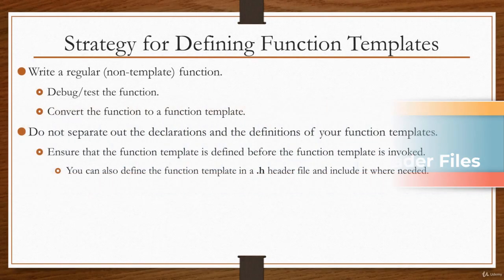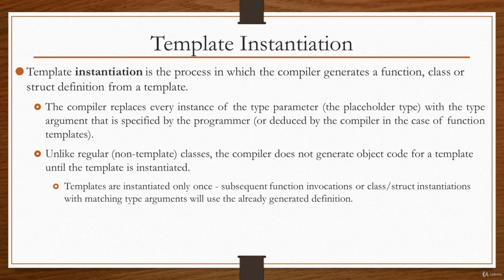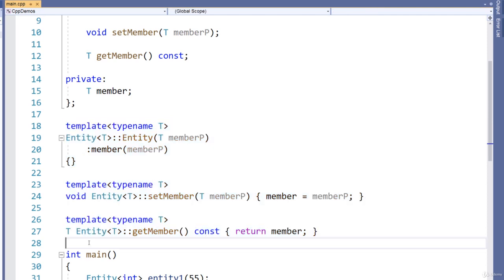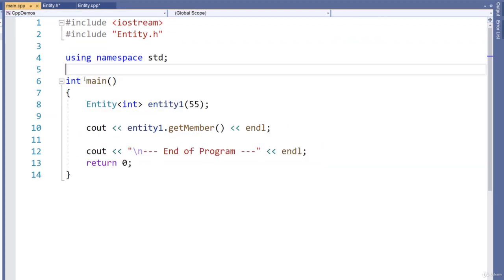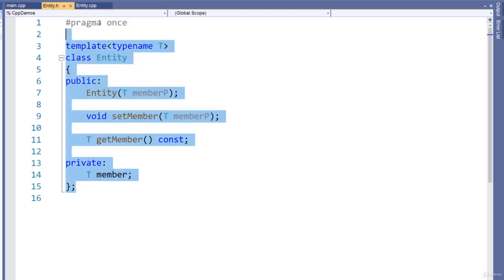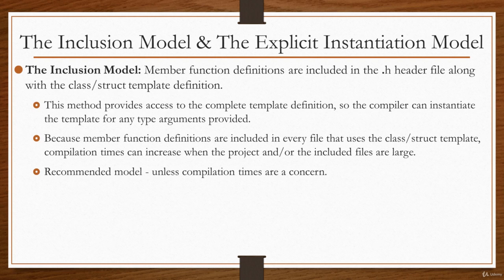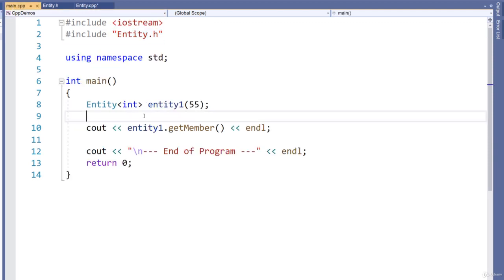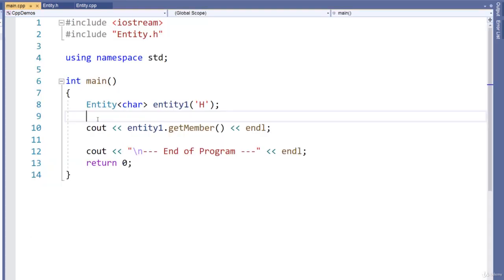8 Define Class and Struct Templates in Header Files